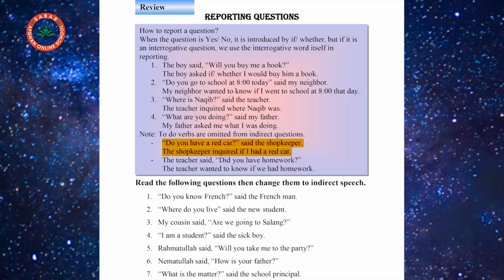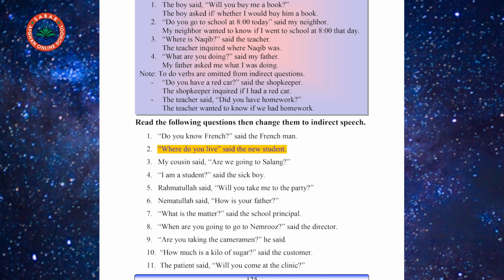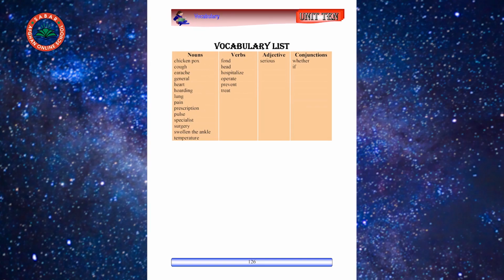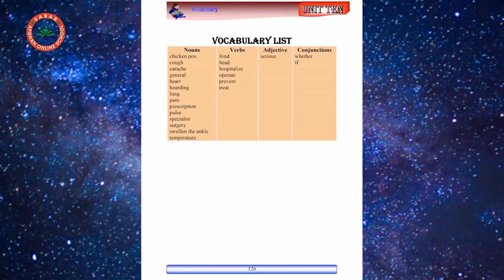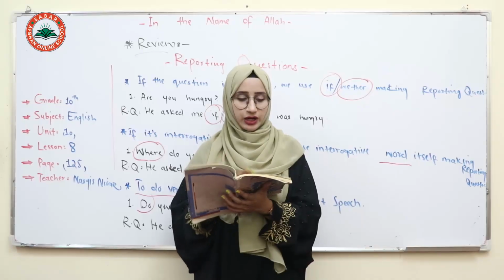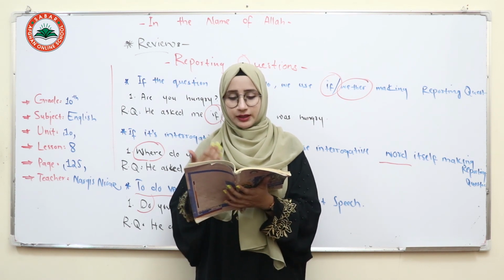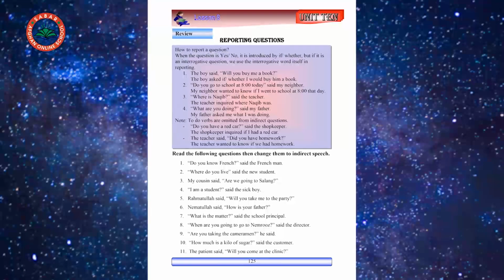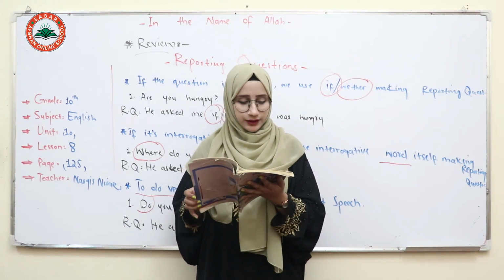Class 10 - English |Review- Lesson 69| انگلیسی لسم ټولګی - لوست 69,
lesson 69,
Page: 125

ګرانو زده کوونکو، خپلی کورنۍ  دنده مو په لاندی ایمیل ادرس را ولیږئ.
شاگردان عزیز کارهای خانه گی تان را به ایمیل آدرس ذیل ارسال کنید.

نرگس نثار